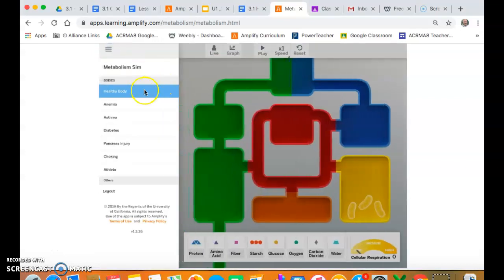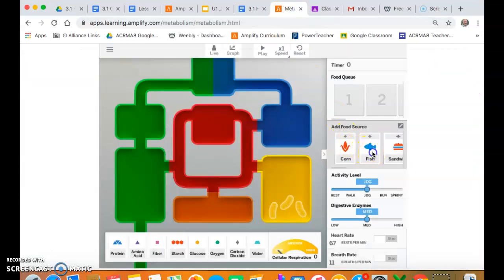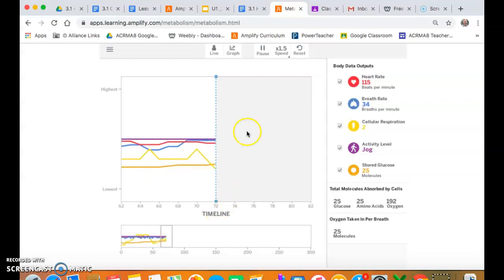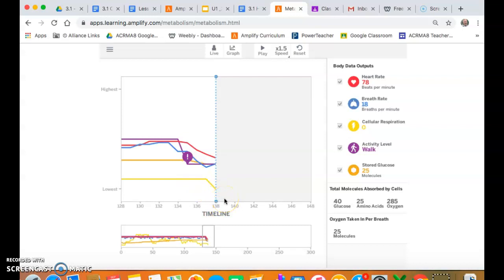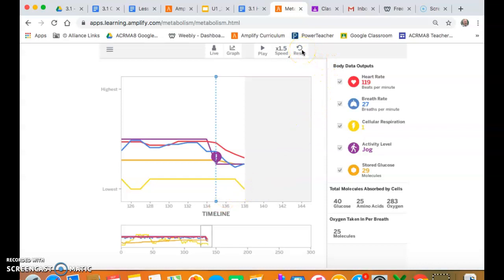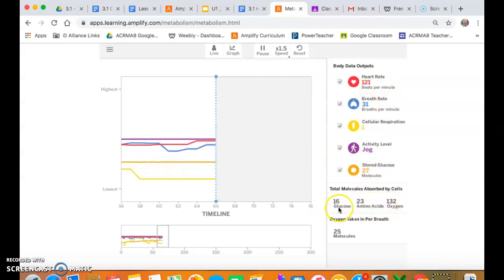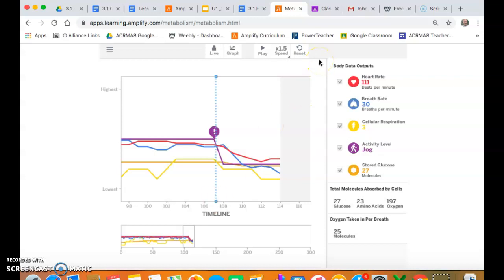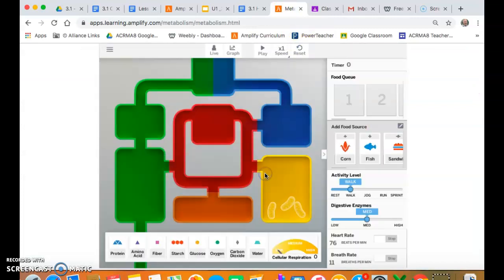Metabolism 3.1 Sim Evidence